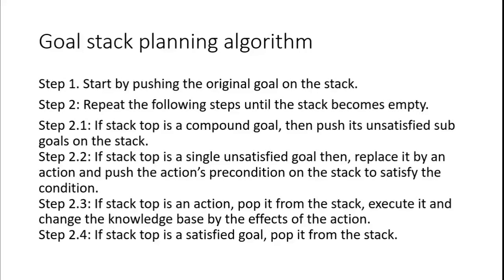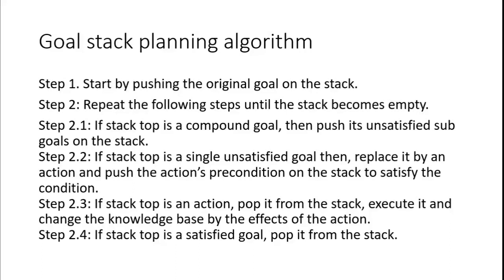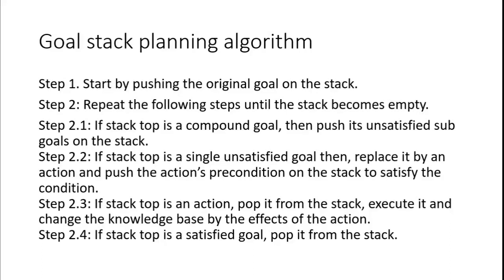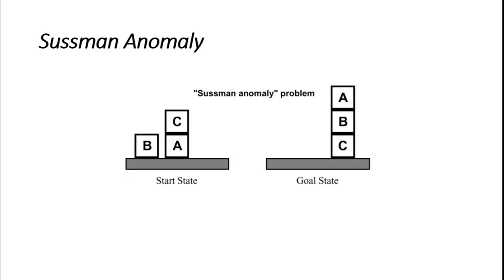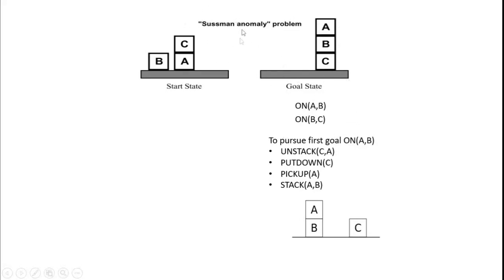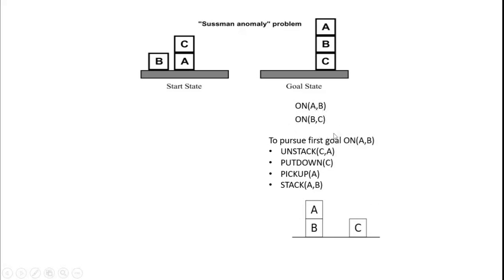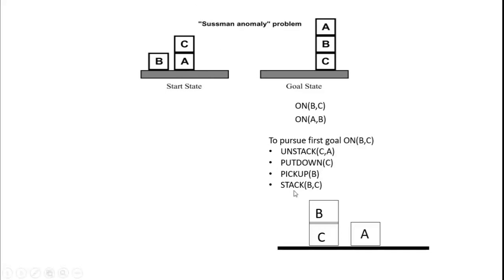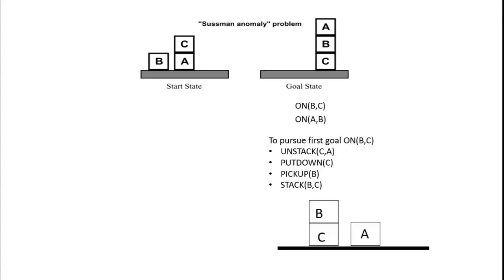SoE | Goal Stack Planning Example Lecture 2 (Part-2)